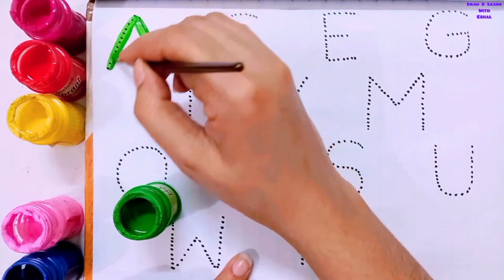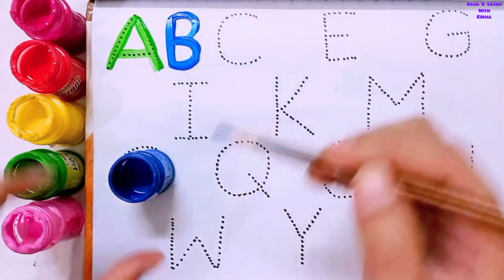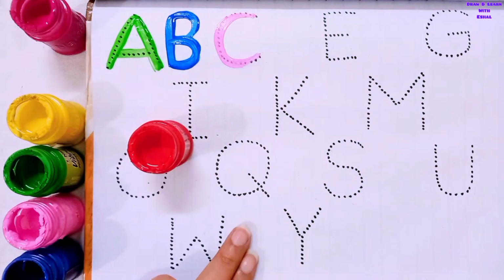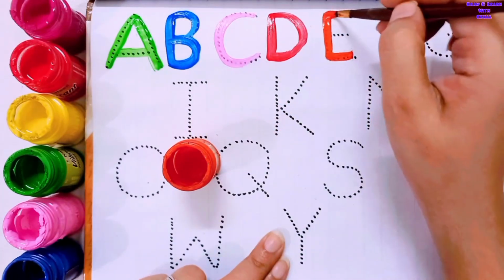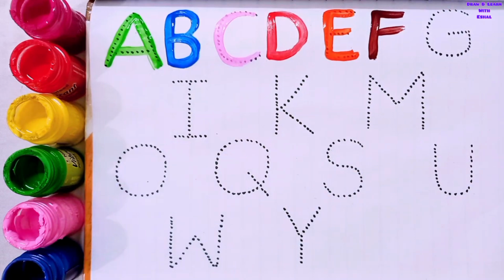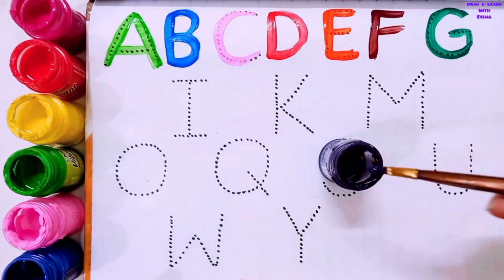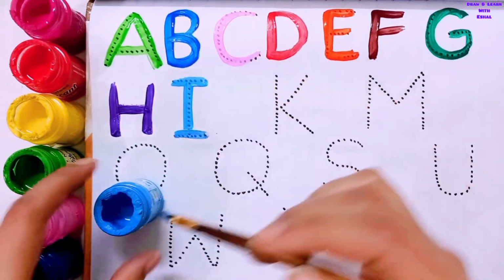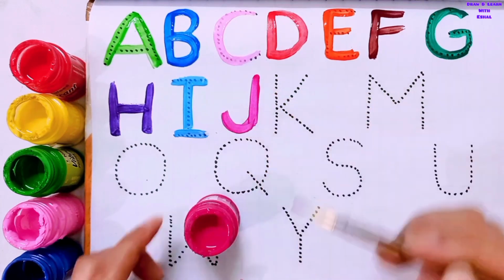Learn Abcd Alphabets for kids and toddlers | How to draw Abcd alphabets step by step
Hello friends
Welcome to my beautiful drawing channel 'Draw and learn with Eshal'

Today I am going to draw and Coloring the ABC alphabets and teaching the sound of Alphabets. In this video I am also teaching the name of colors for kids. learn the name of colors easily from this video. Very useful and informative video for kids

how to draw Abc
how to write abc alphabets
how to write abc letters
how to draw and Coloring Abc alphabets
how to write and learn abc letters
how to learn name of colors
how to write Alphabets
learn abc
Learn Abc Alphabets
Learn abc letters
abc writing
abc learning for kids
abcd
abc for kids
draw and learn
draw and learn with Eshal
learn colors name
name of colors